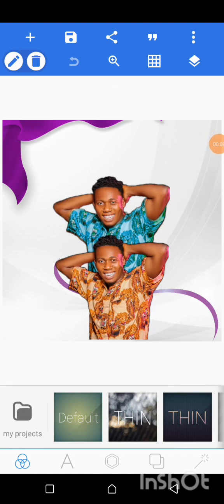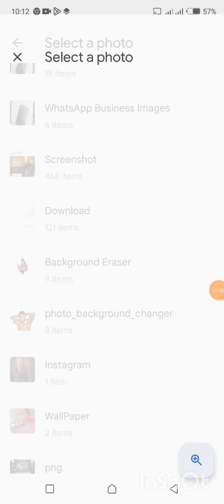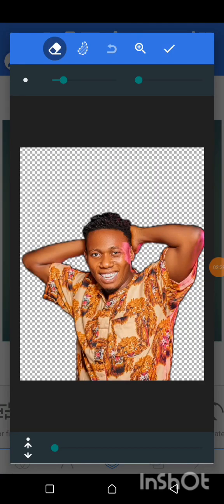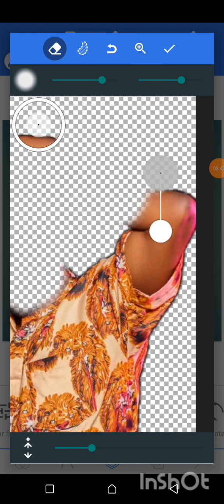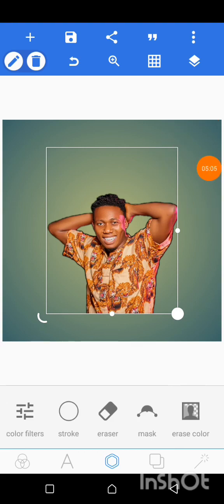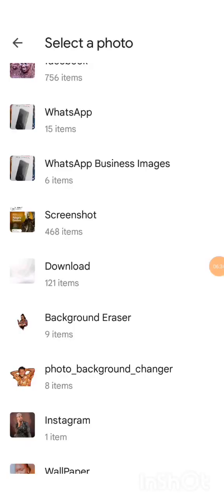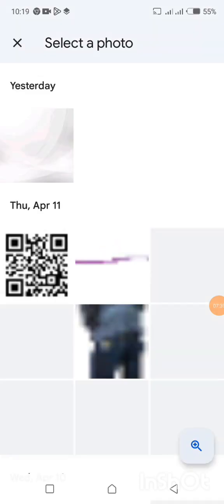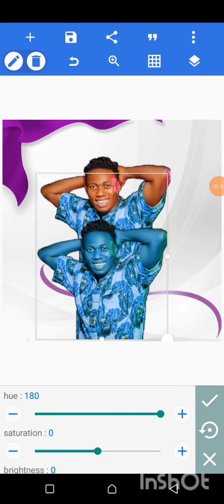A Beginner's Guide on how Colorize Clothe of stock image with PixelLab.